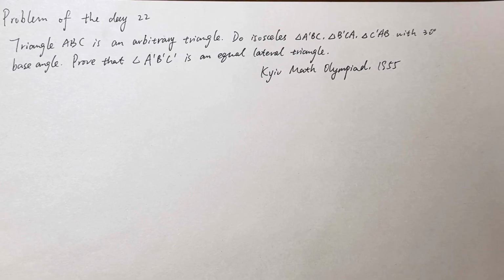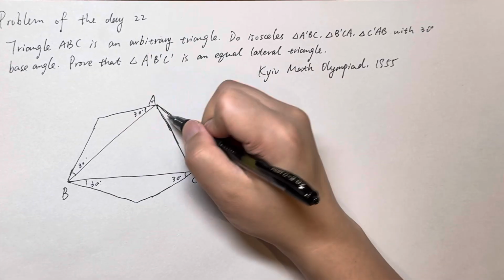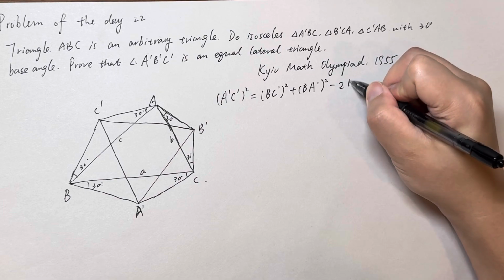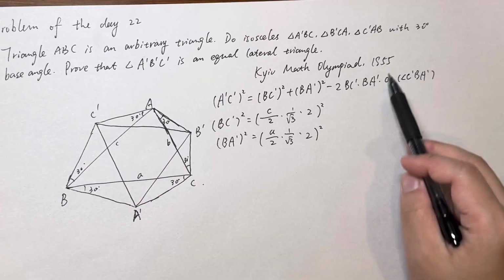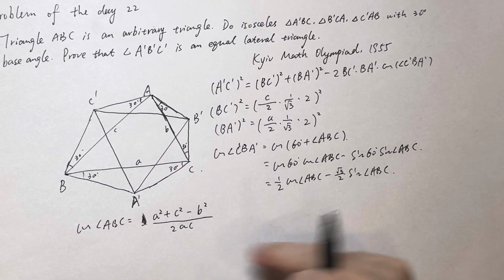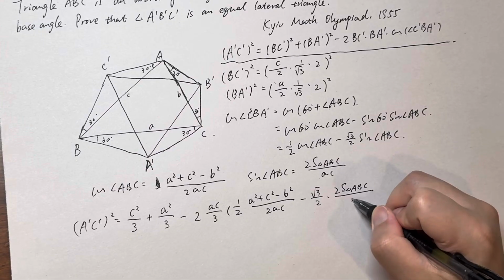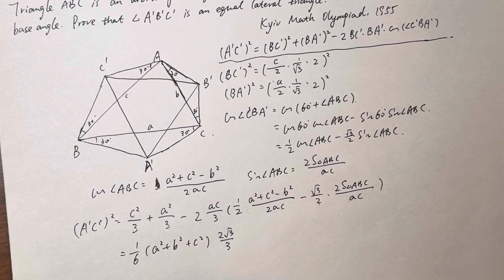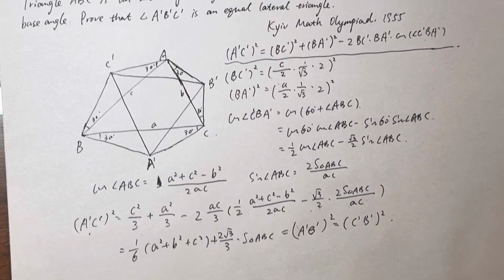1955 Kyiv Math Competition